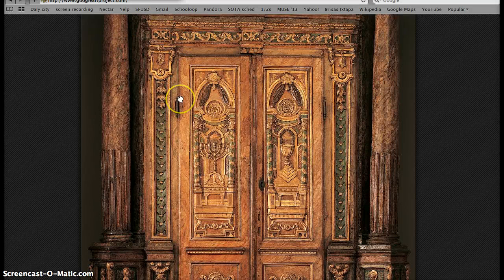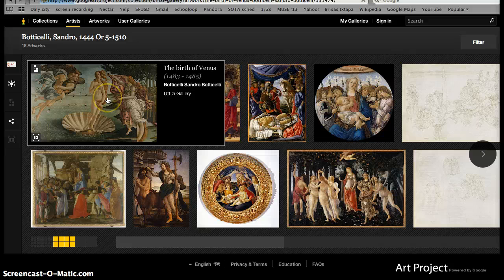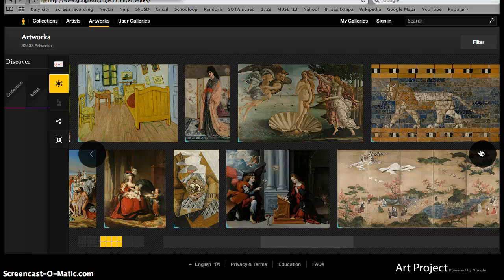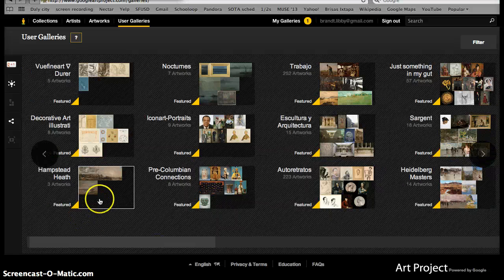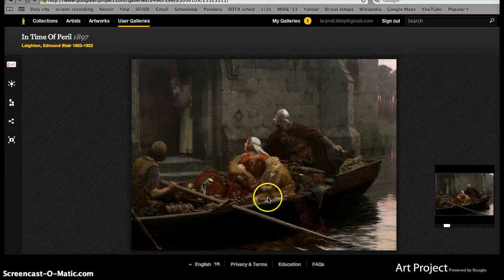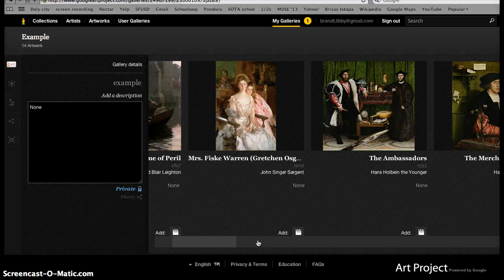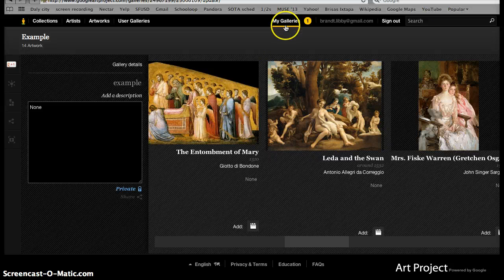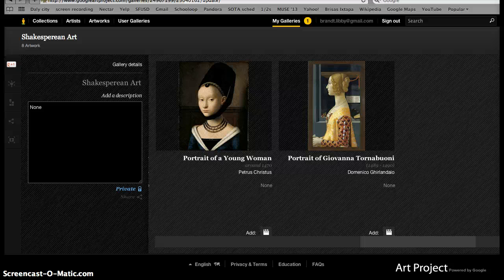Google Art Project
Description of Google Art Project for Technology class